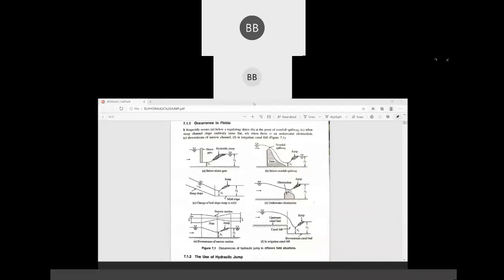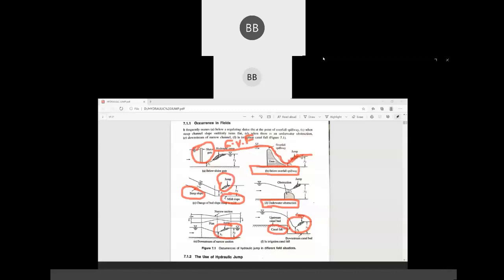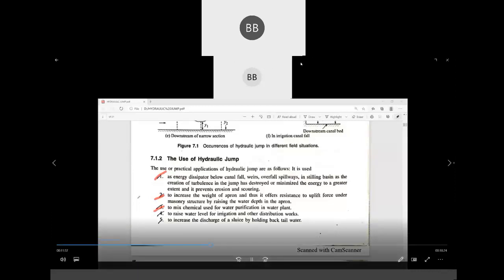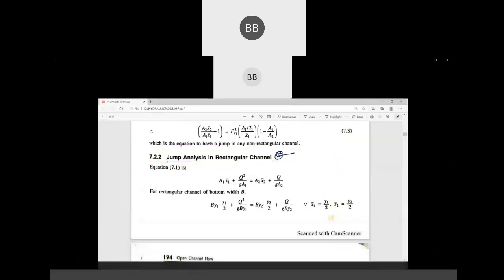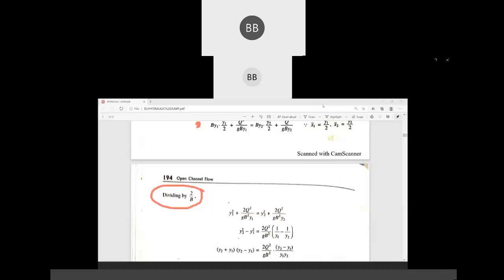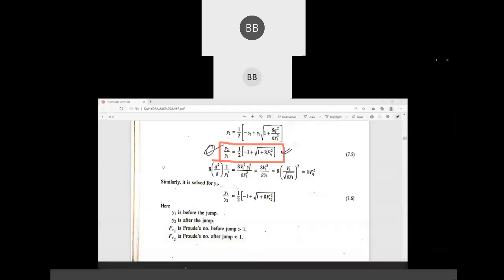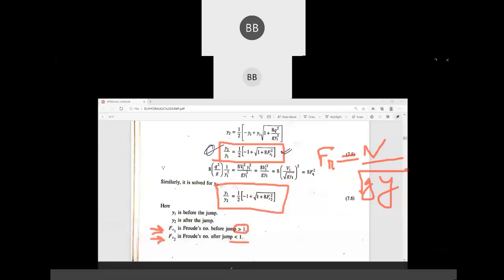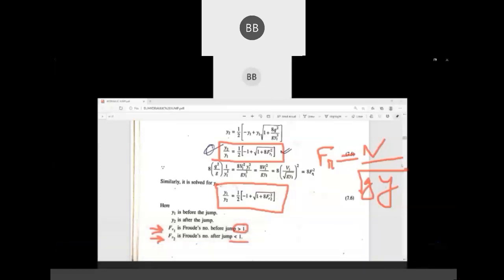OCF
Biswadeep Bharali